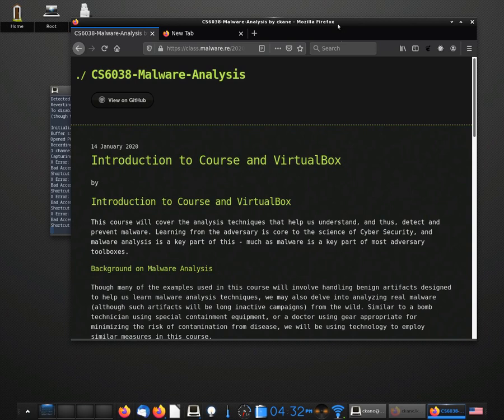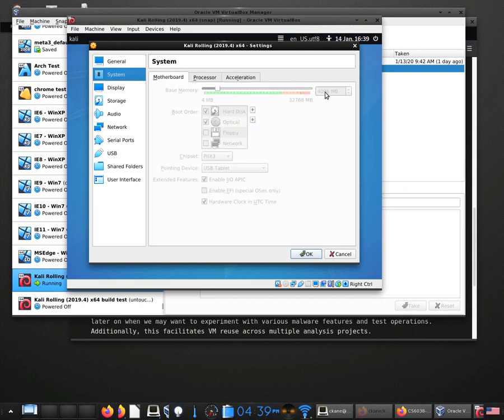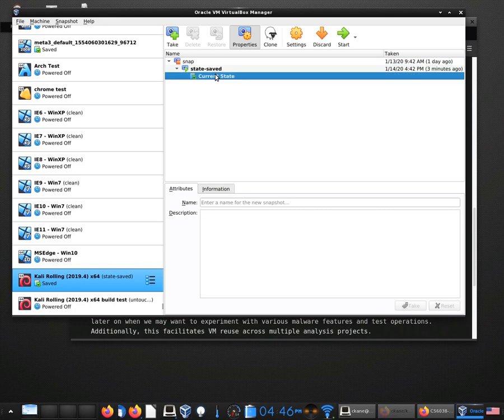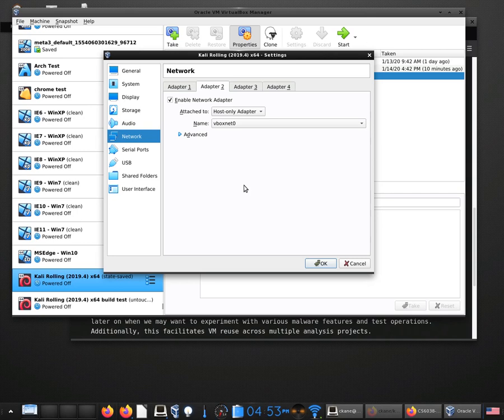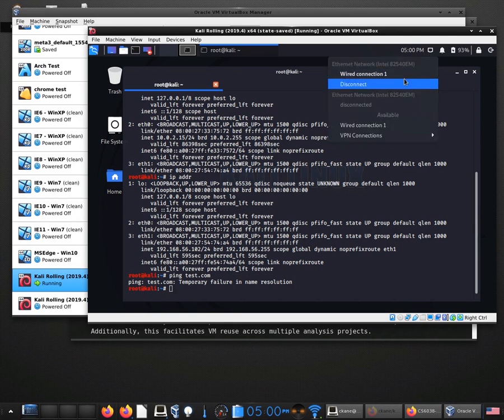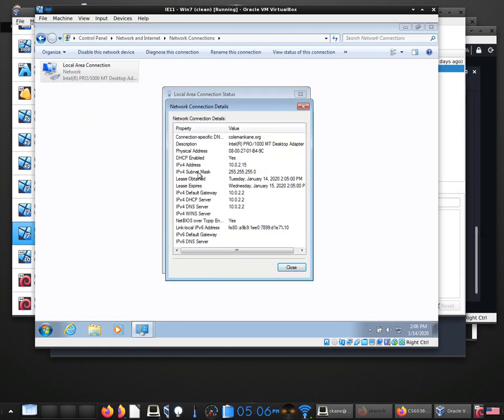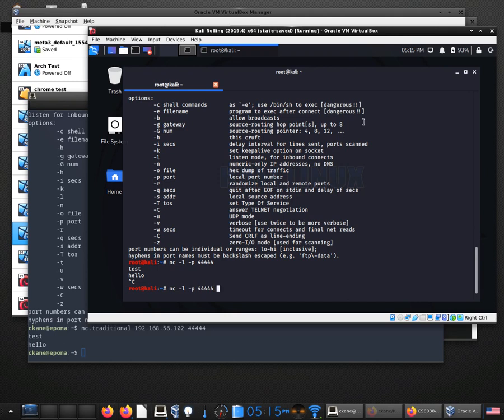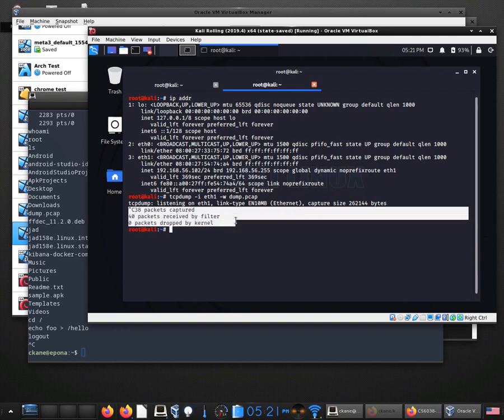CS6038 Week 01 - Introduction to VirtualBox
This is my first lecture of 2020. We are using a new format, compared to 2017 and 2018, where the in-class recordings will be instructor led walkthroughs, rather than presentation-style lectures. The pages will contain the lecture notes, links to earlier videos, etc.